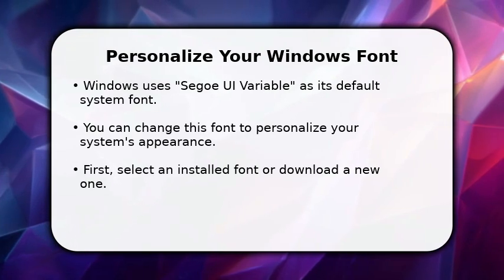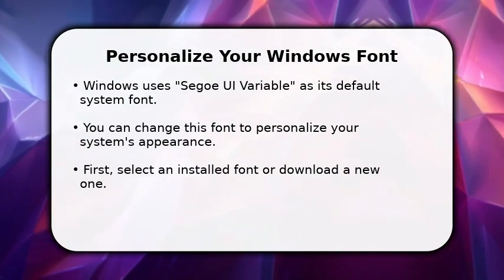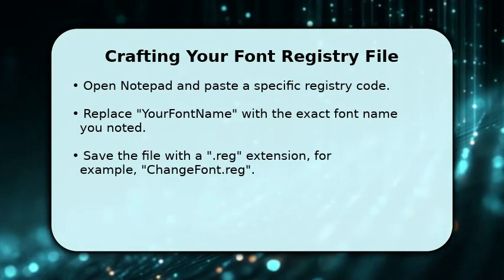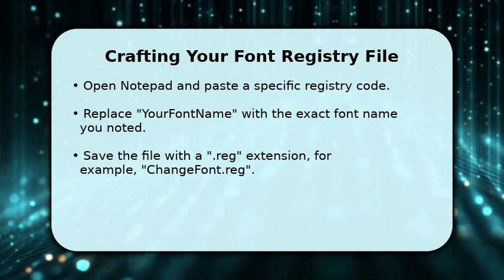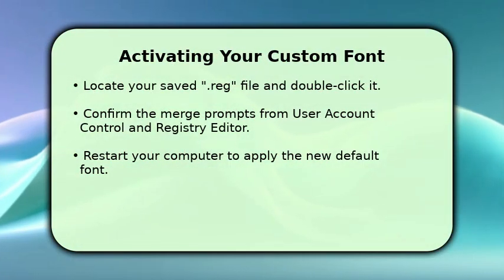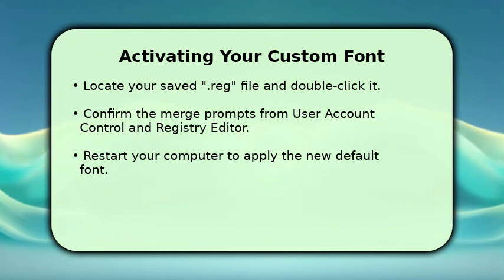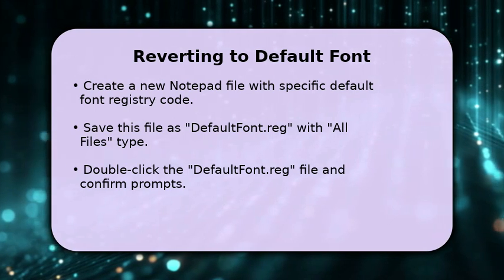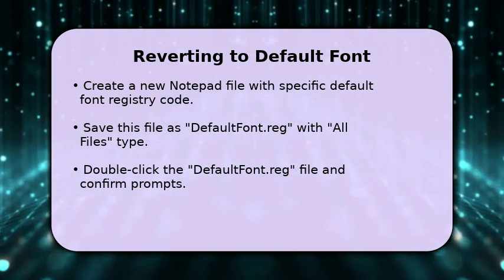How to Change Default Font on Windows 11 2025 - Easy Guide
▸ :^) In this tutorial, we will show you how to change the default font on Windows 11 2025. Changing your default font can be a great way to personalize your computing experience. With these easy steps, you can switch to a new font and enjoy a more customized look.

change default font windows 11, windows 11 font settings, how to change font on windows 11, default font windows 11, customize windows 11 font, font changer for windows 11, windows 11 font tutorial